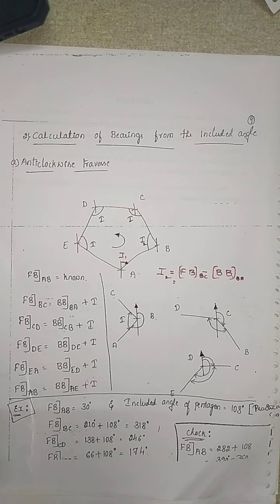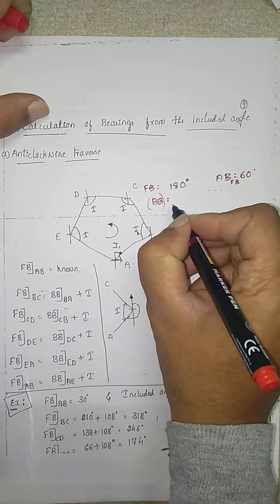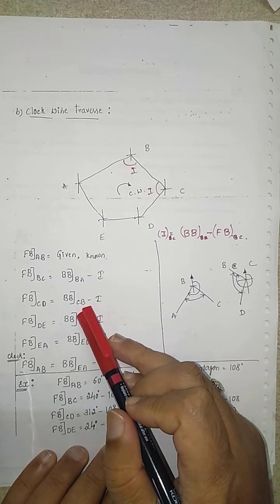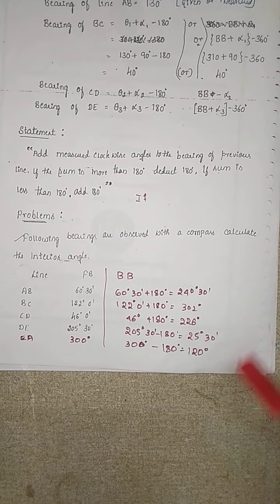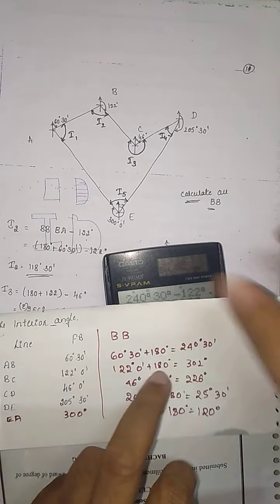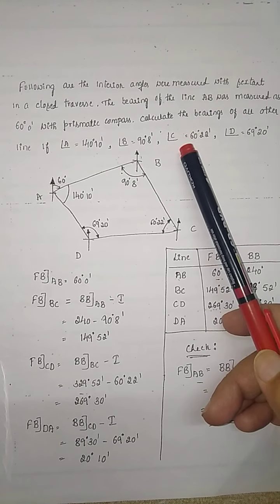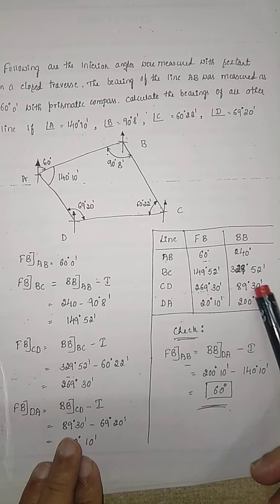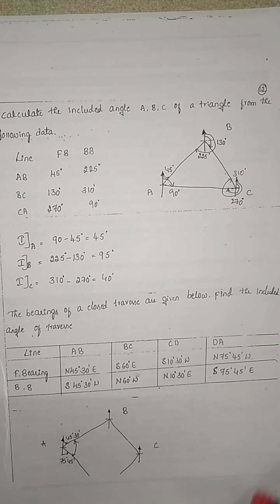18CV35 Basic Surveying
Problems on Included Angles